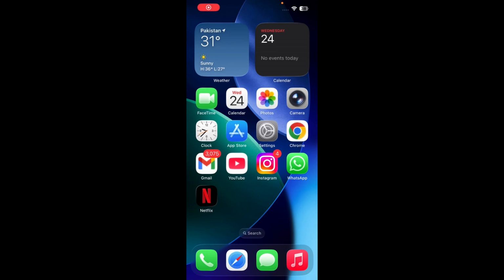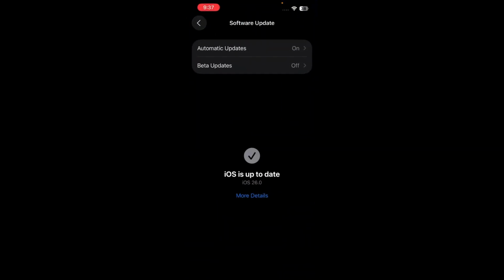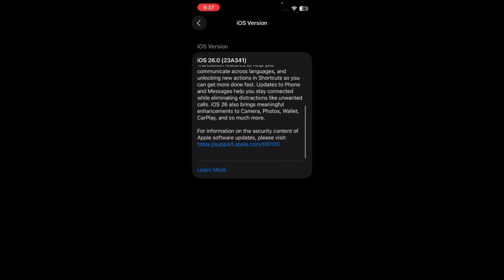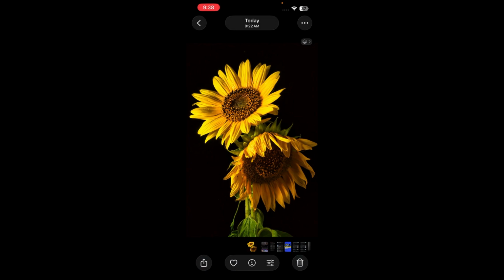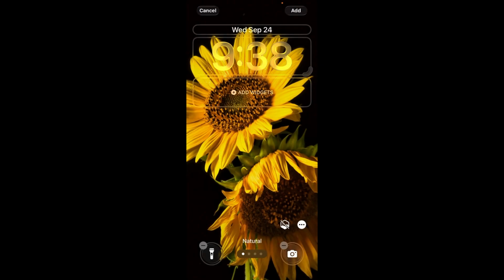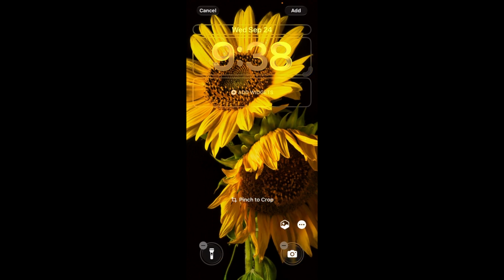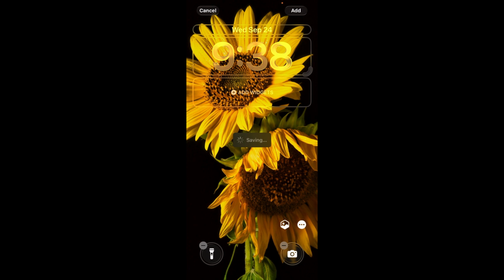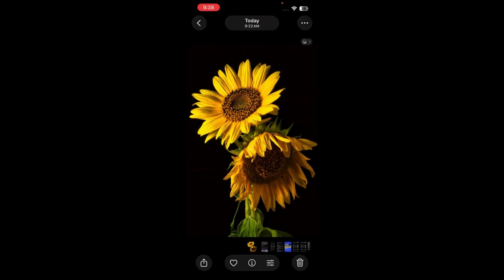How to Set 3D Spatial Effect Wallpaper on iPhone (iOS 26)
Want to make your iPhone home screen pop with an immersive 3D effect? 🌌 In this video, I’ll show you how to set a 3D Spatial Effect wallpaper on your iPhone running iOS 26 – using Apple's latest features and settings!

🔹 What you'll learn:

Where to find 3D Spatial Wallpapers

How to enable depth effect

Tips to make your lock screen stand out

Compatibility info for your device

✨ Make your iPhone feel futuristic with just a few taps!